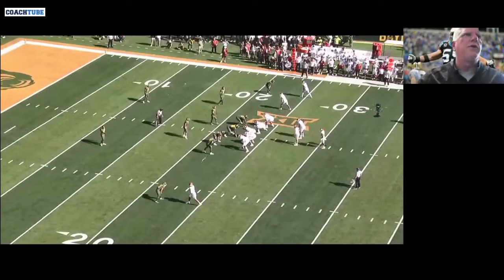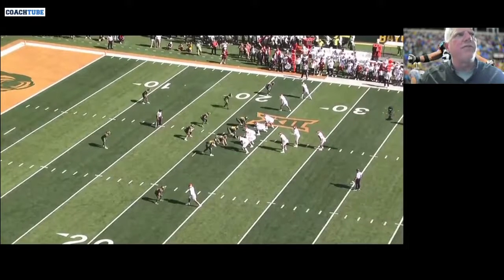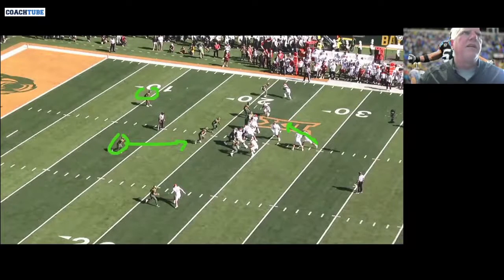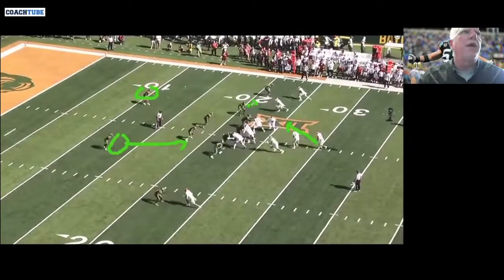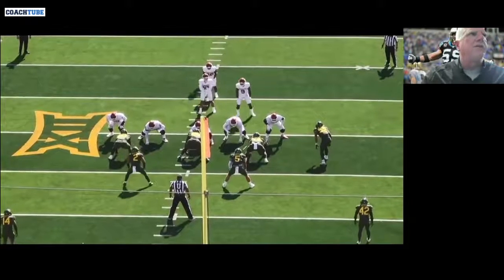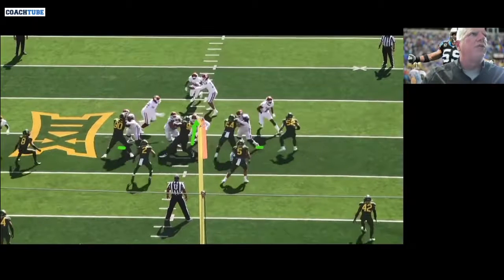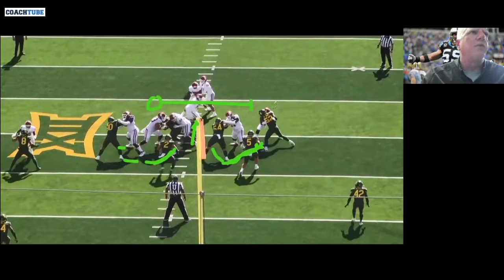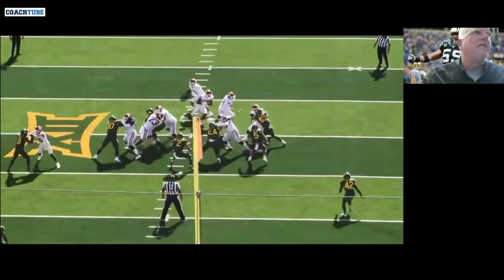Ron Roberts - Run Fits vs Pistol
Baylor DC Ron Roberts talking about how they manipulate their run fits vs Pistol based on the side of the back path post snap.